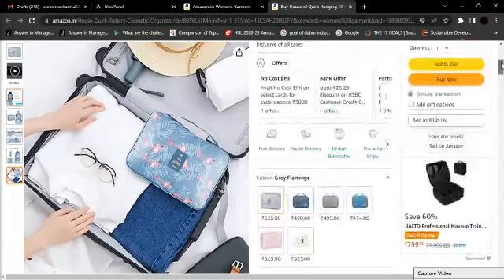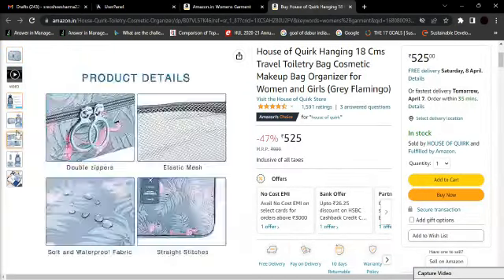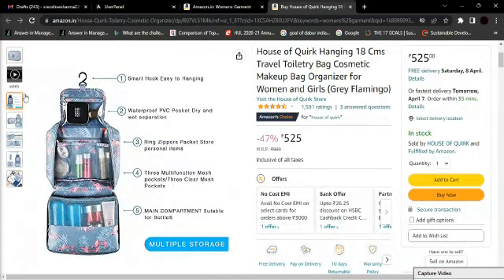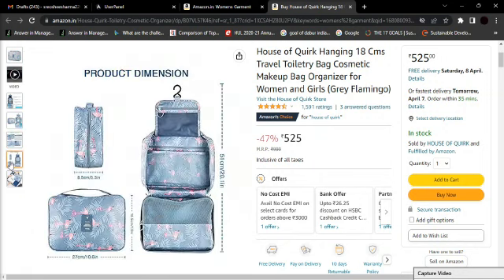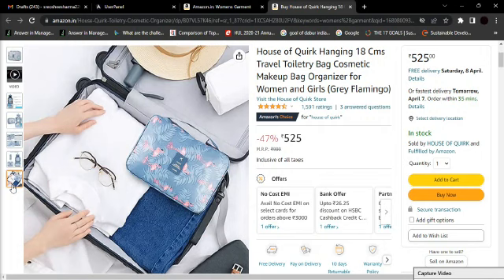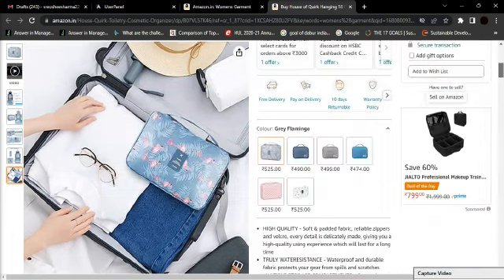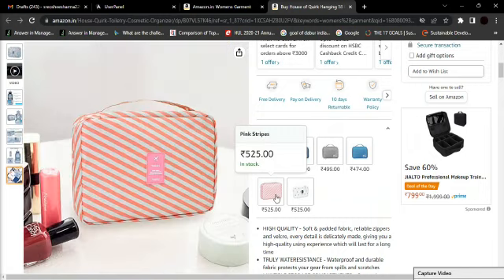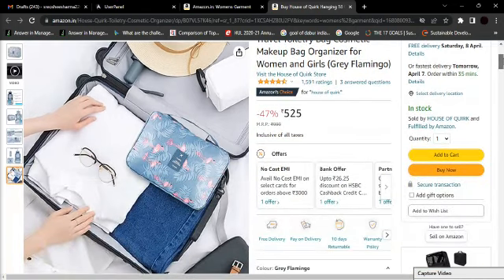House of Quirk Hanging 18 Cms Travel Toiletry Bag Cosmetic Makeup Bag Organizer for Women Girls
House of Quirk Hanging 18 Cms Travel Toiletry Bag Cosmetic Makeup Bag Organizer for Women and Girls (Grey Flamingo)